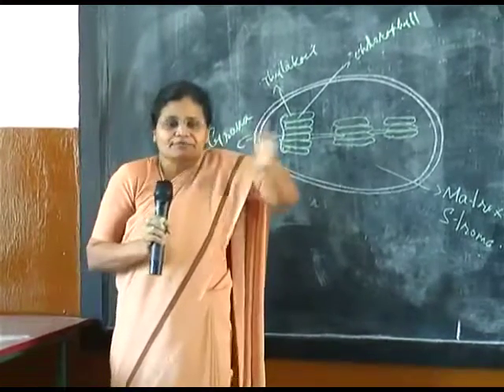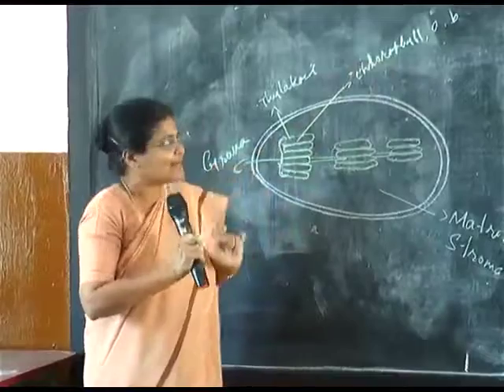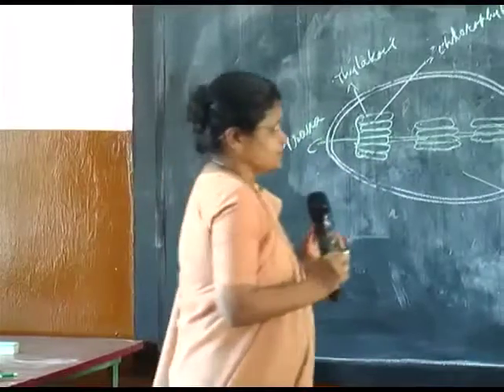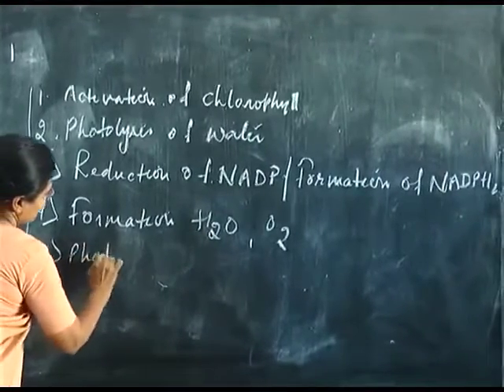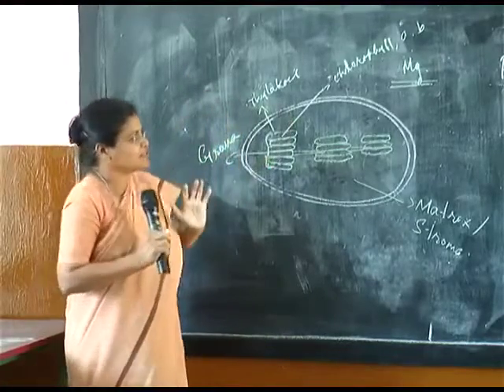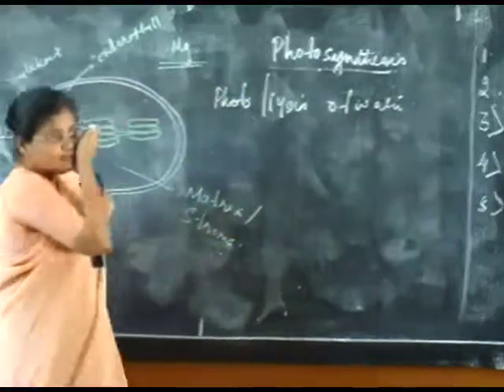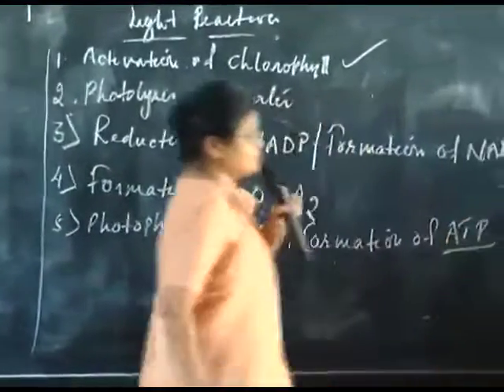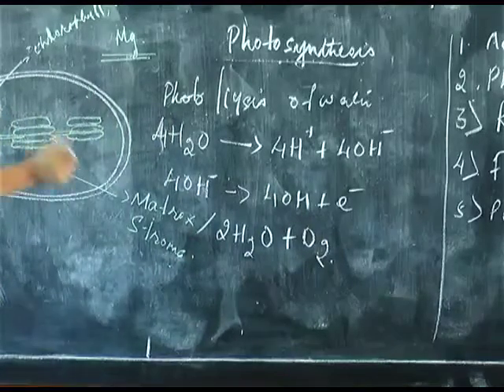Class 10 biology chapter 6 Part II